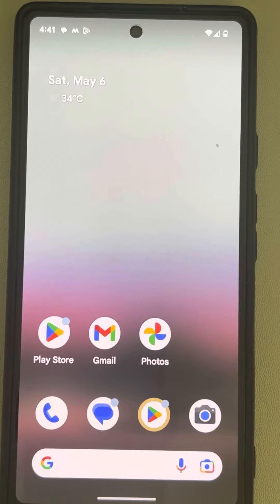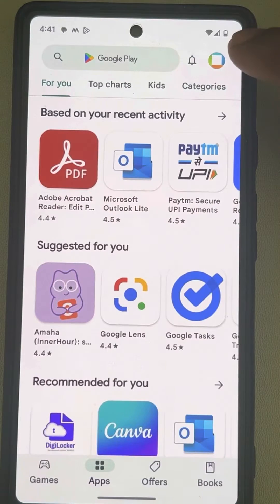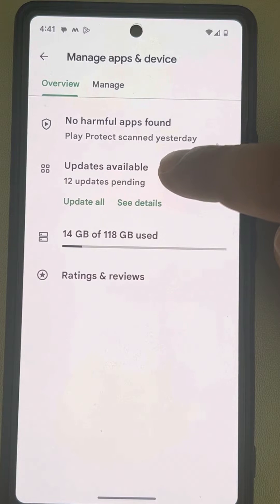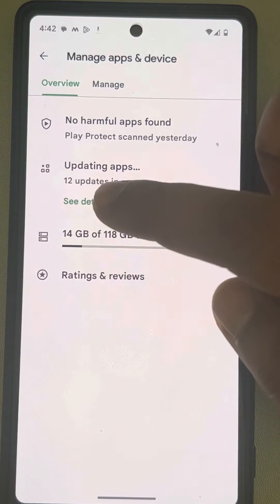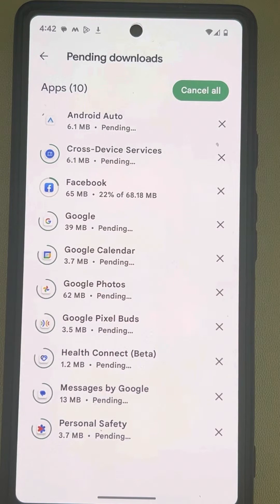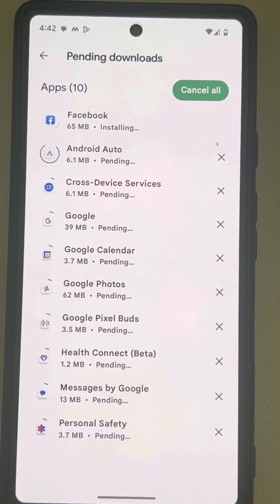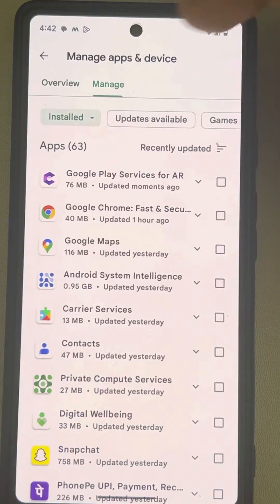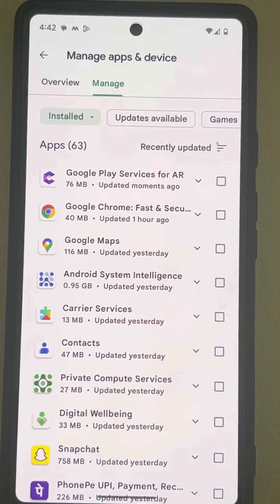How to update all android apps at once in play store